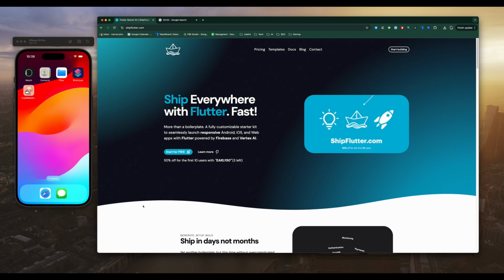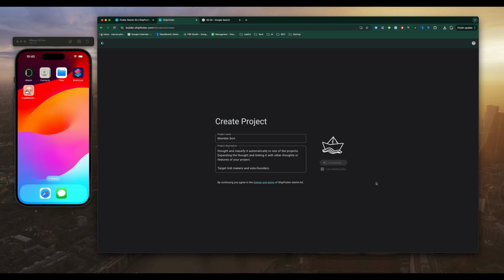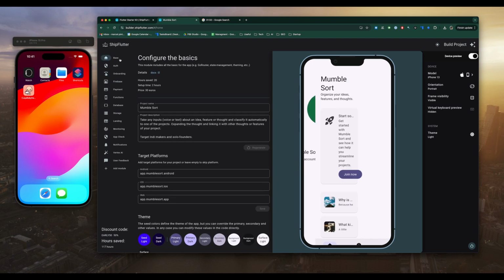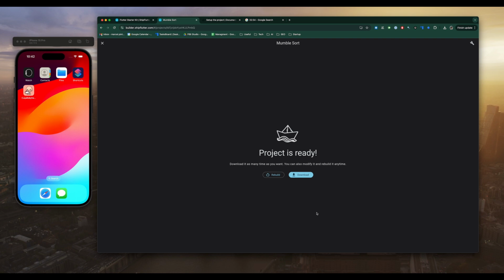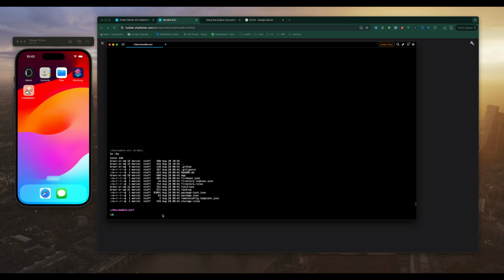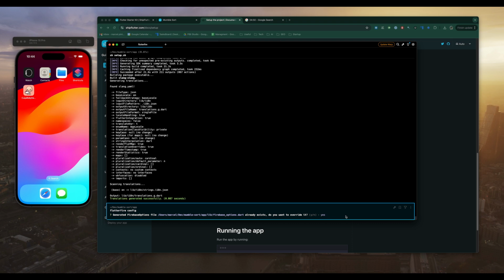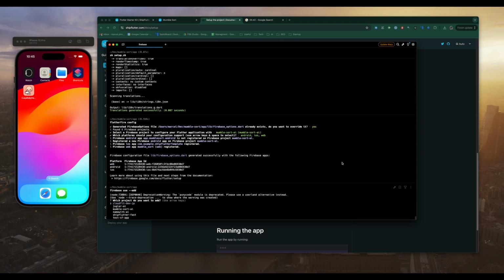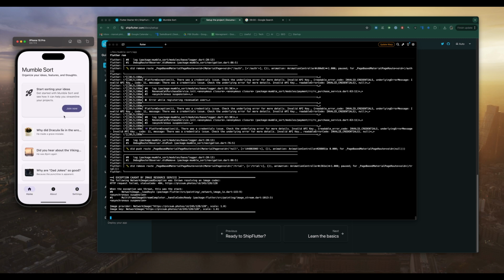Idea to fully functional app in 9 min with ShipFlutter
If you have an idea for an app, you can bootstrap it by weeks in under 10 minutes by using and it's AI-powered builder to generate a fully functional project with everything you need!

No programming skills? No worries, we build it for you with our service.